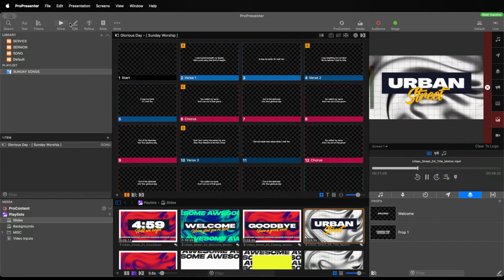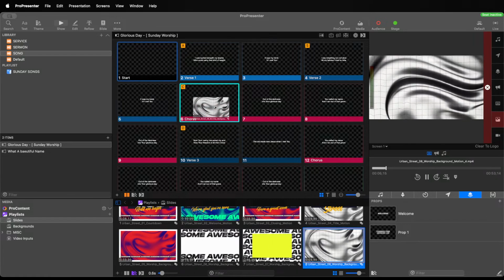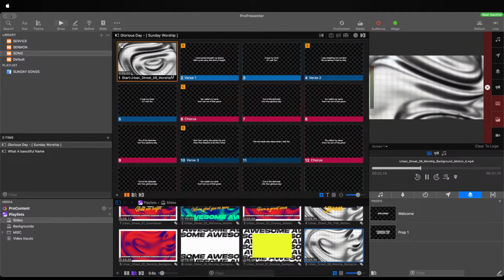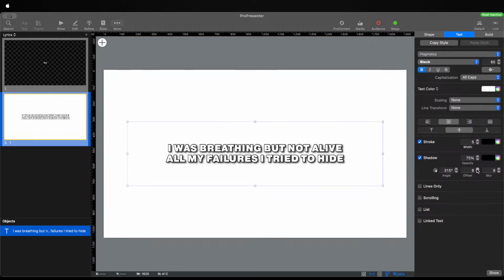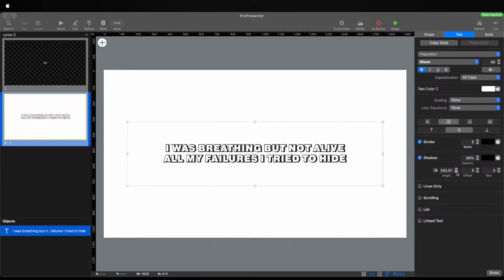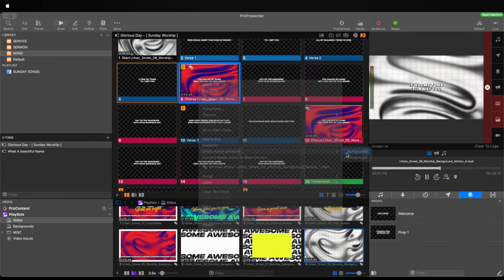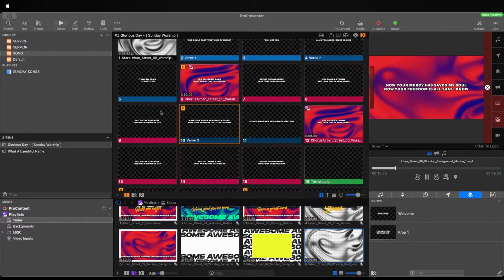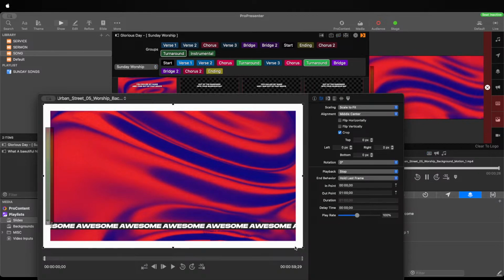Worship Backgrounds | S3 E2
Steve, our host walks us through an example today with the song "Glorious Day" by Passion. First, he shows how to load media into ProPresenter and set up a playlist. Next, he demonstrates selecting appropriate backgrounds from the Urban Street pack.

Then he walks us through his process for manipulating backgrounds. He adjusts the playback speed, adds blur effects, and crops images as needed. Additionally, he shows how to fade between backgrounds to create smooth transitions.

Next up is text formatting, from choosing a font and then adjusting spacing, shadows, and strokes to make the lyrics stand out. He also themes all lyrics slides for consistency.

Furthermore, Steve demonstrates how to change backgrounds throughout the song to match its energy and build. He uses color adjustments and amber tones to highlight different sections of the song.

This is an important time to work with the lighting team to ensure backgrounds complement the room's atmosphere. For churches without dynamic lighting, these background changes can add energy to the worship experience.

Finally, Steve reminds everyone to explore different text sizing options to accommodate various screen sizes. He encourages viewers to experiment with opacity and text placement.

ProPresenter Power Talks is the ultimate podcast for churches navigating the world of ProPresenter. Steve and Sheik. together, bring you insights, tips, and strategies to elevate your worship experiences. Whether you're a seasoned ProPresenter pro or just getting started, this podcast is your go-to resource for all things presentation software in the world of worship.